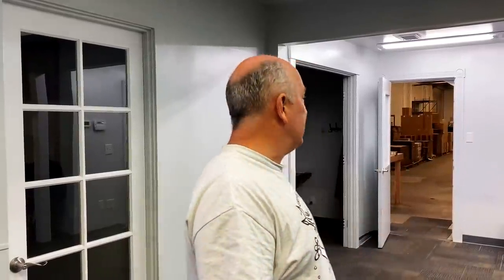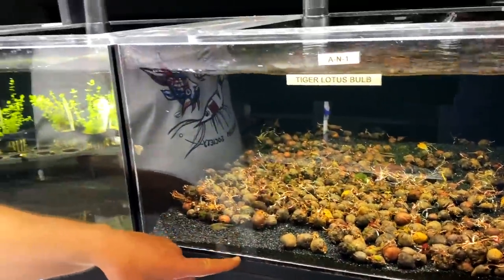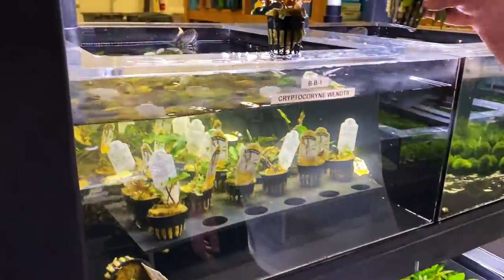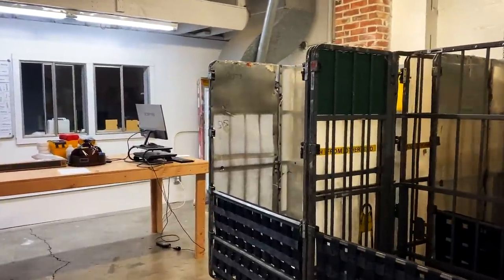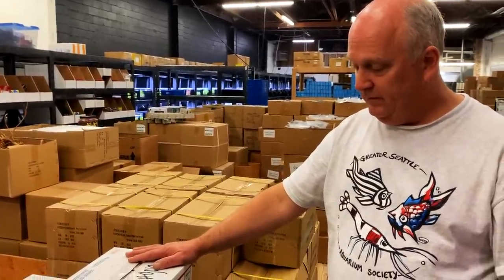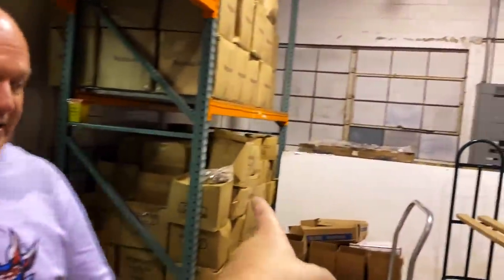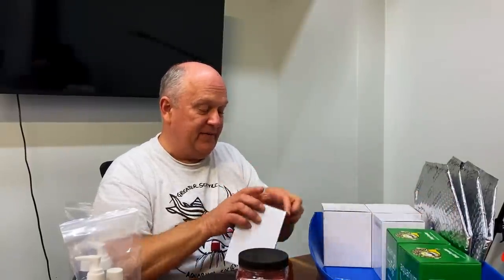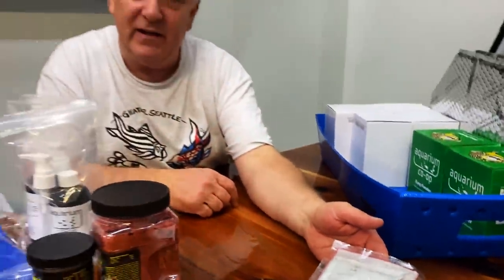First Look at Aquarium Co-Op's New Warehouse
‎ It's far from complete, but here's an unofficial tour of our new ~10,000 sq. ft. warehouse for online sales.

🌿 Learn about planted tanks
👩‍⚕️ Quarantine your fish with the medication trio

0:00 - FISH STORE WAREHOUSE TOUR
1:38 - BREAK ROOM FOR EMPLOYEES
2:00 - AQUARIUM CO-OP WAREHOUSE
2:15 - AQUARIUM PLANTS
19:21 - SHIPPING AQUARIUM PLANTS
20:30 - PACKING ORDERS
21:45 - CONVEYOR BELT
22:20 - PACKING STATIONS
23:18 - SORTING PACKAGES
26:25 - EASY GREEN AND DRY GOODS
31:17 - AQUARIUM AQUASCAPE STONES
34:15 - BACK STOCK AREA IN THE WAREHOUSE
41:46 - DEANS WAREHOUSE HAUL
55:18 - OUTRO